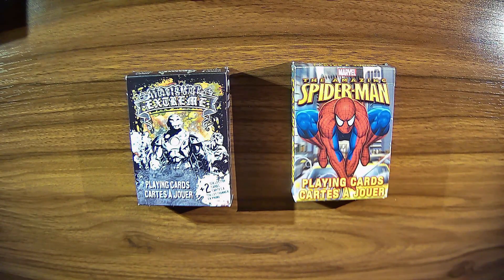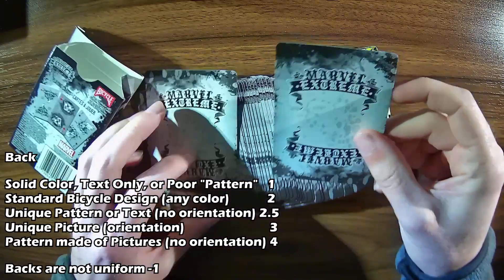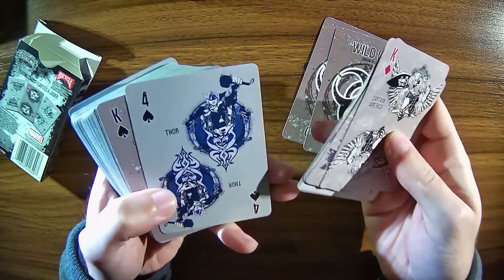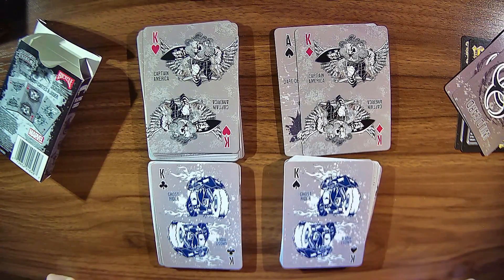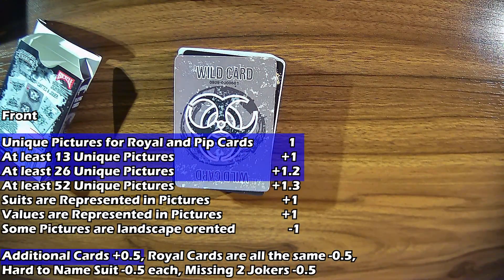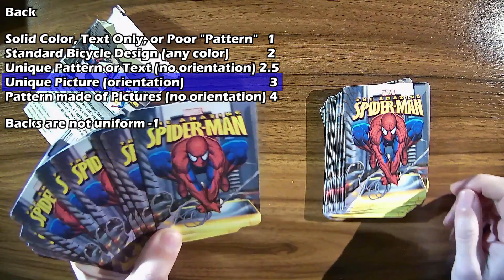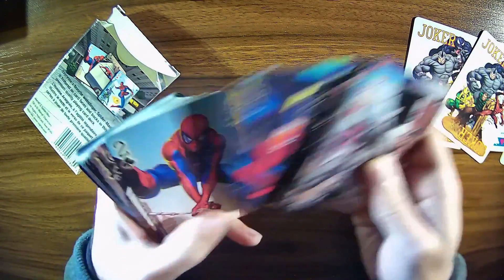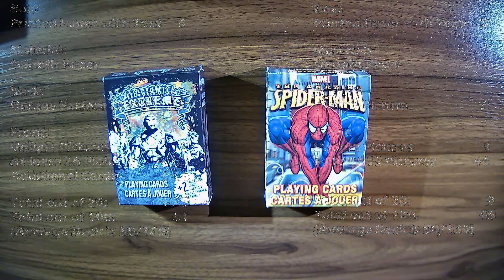Marvel Extreme and The Amazing Spider Man Playing Cards Review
Marvel Extreme Playing Cards and The Amazing Spider-Man Playing Cards review using my Playing Cards Review Rubric.